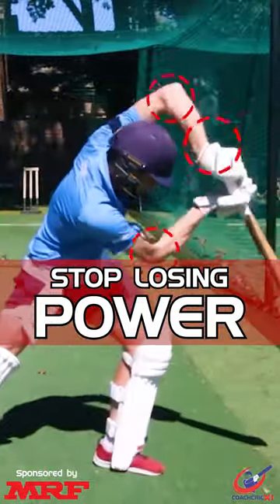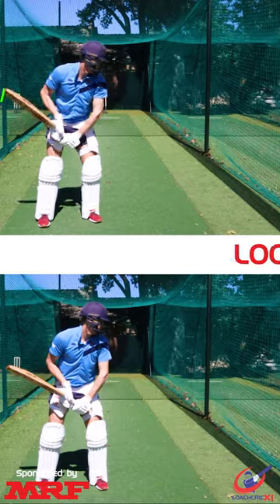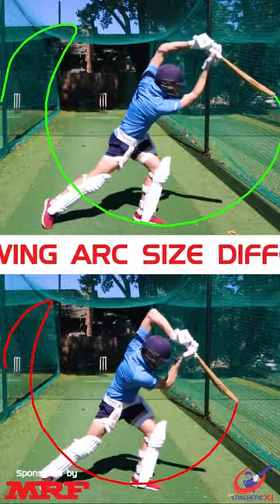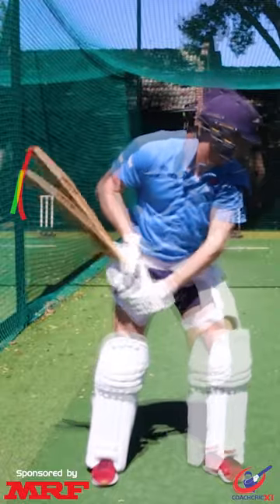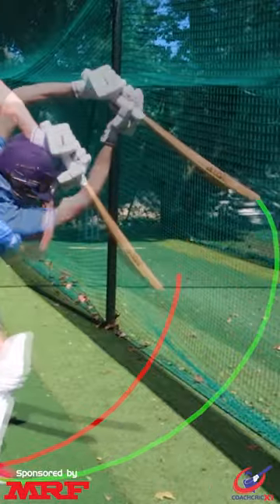Bat swing fault - Part 2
In this clip we cover a basic fault that many players, including myself make that makes us lose some power in our front foot shots.

If you want to see full videos with lots of depth and detail, make sure to go check out our full length YouTube channel.